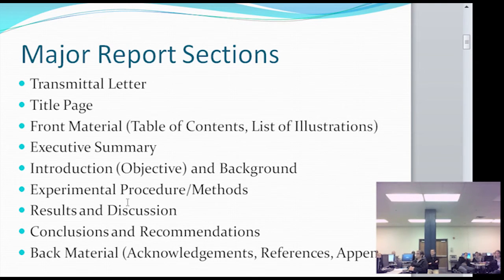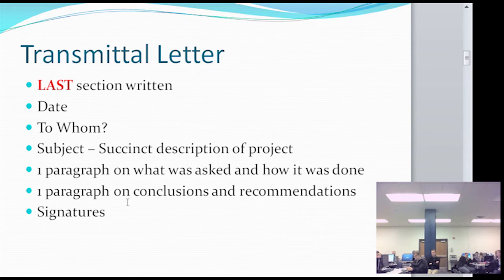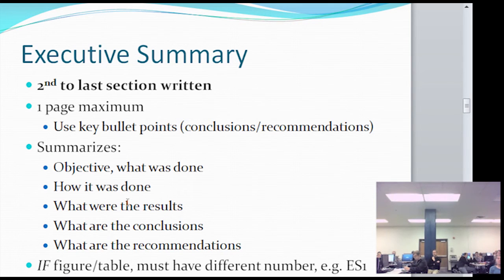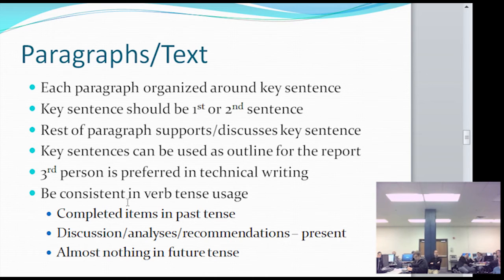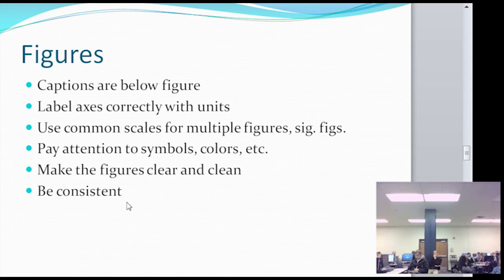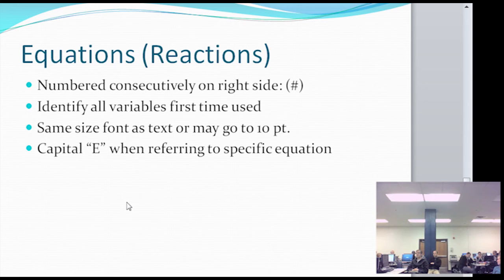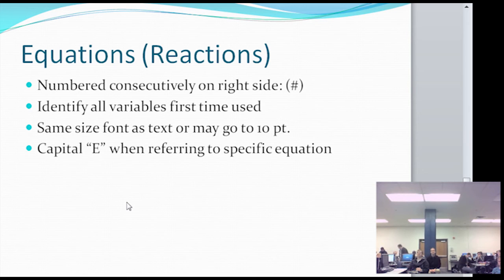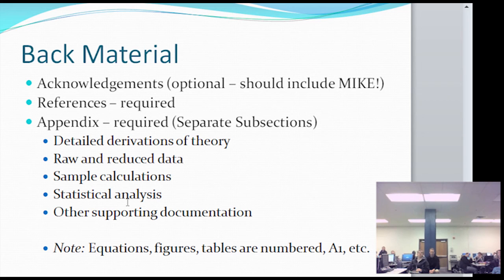Technical Writing for Scientists and Engineers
Presentation on technical writing format, analysis, sections, and style suggestions from an experienced technical writer and engineering business owner.